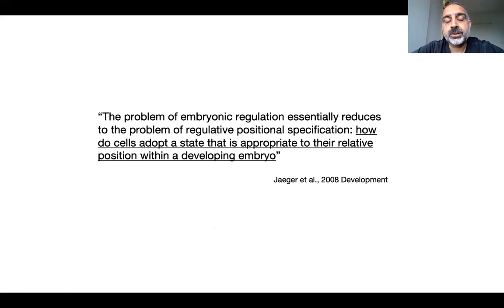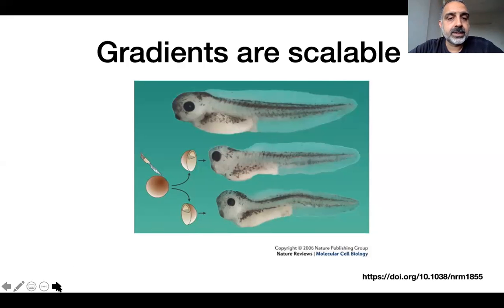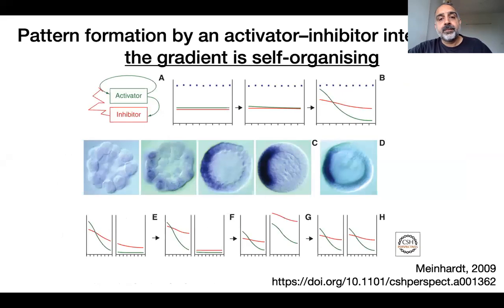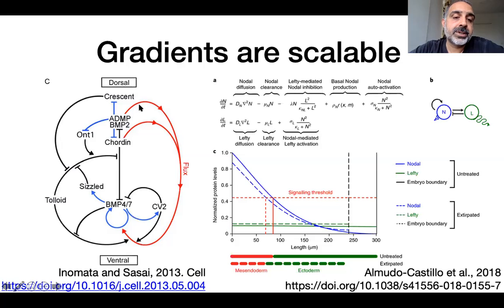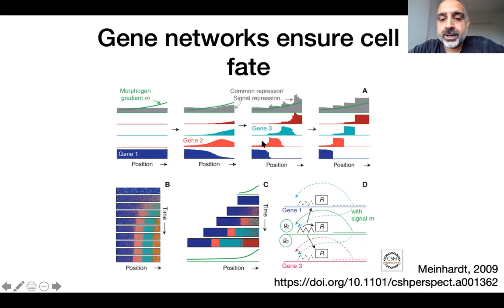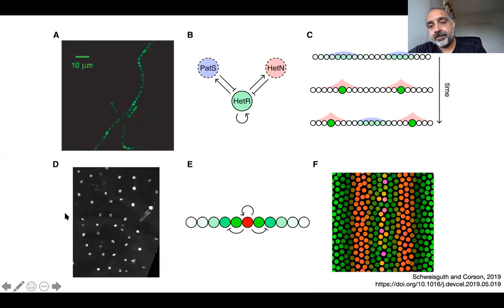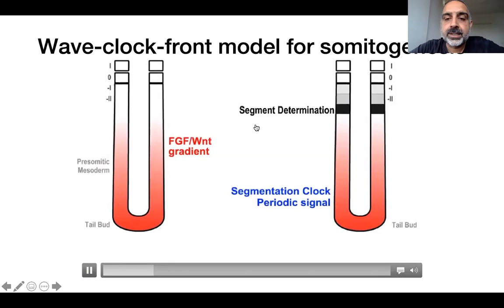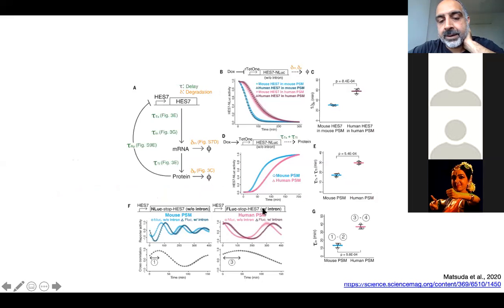Lecture 21st Oct 2020